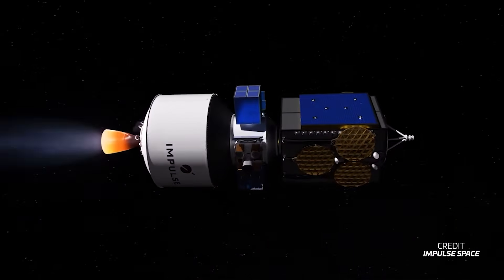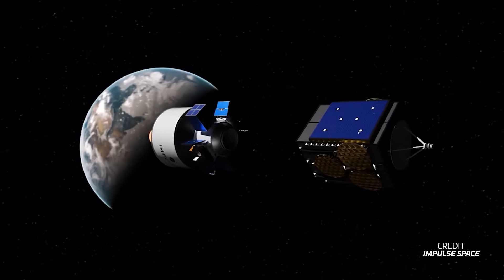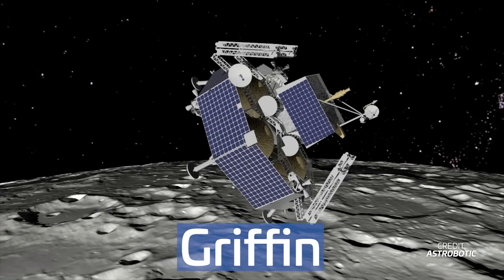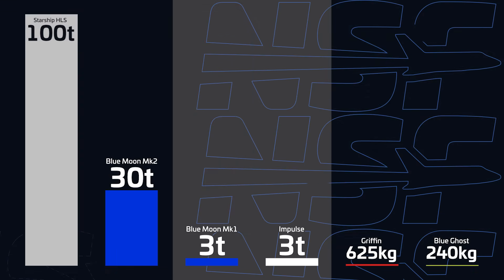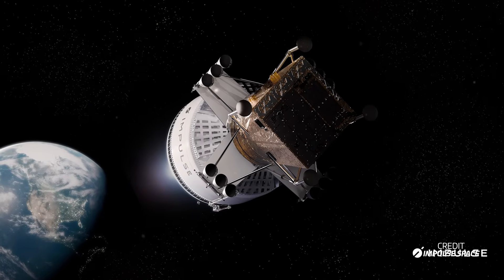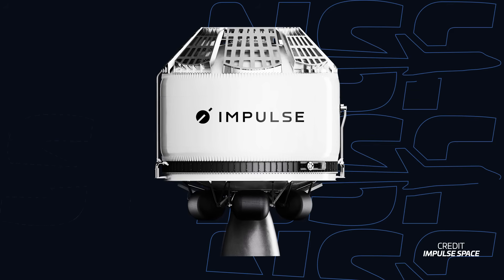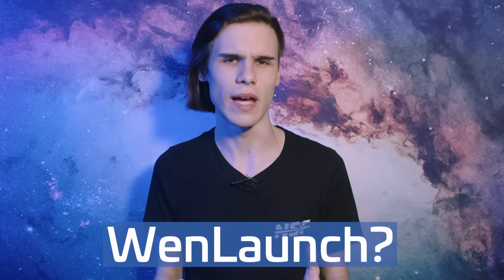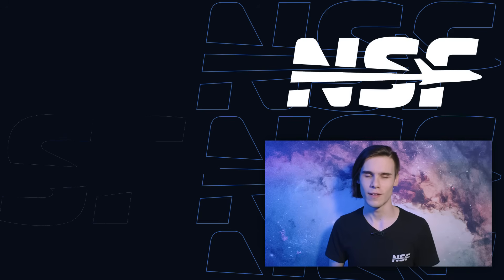This Moon Lander Is Very Unique - Is It Too Ambitious?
Impulse Space, the orbital maneuvering specialist founded by former SpaceX engine pioneer Tom Mueller, is expanding its ambitions beyond Earth orbit with an in-house lunar lander designed to deliver up to three tonnes of cargo to the Moon's surface. Leveraging the company's proven Helios kick stage for trans-lunar injection without the need for in-space refueling, the vehicle slots neatly into a critical market gap between smaller CLPS-class landers like Firefly's Blue Ghost and larger systems such as Blue Origin's Blue Moon Mark 1. Powered by a new engine using the reliable nitrous oxide and ethane bipropellant from Impulse's flight-tested Mira spacecraft, this agnostic design pairs with diverse launchers from Falcon 9 to Starship, targeting operational readiness by 2028 with plans for multiple missions that year—offering a pragmatic, near-term solution for lunar payload delivery amid the growing commercial space race.

🖊️ Written by Ryan Caton (@DPodDolphinPro).
🎥 Video from Max Evans, D Wise, Impulse Space, NASA, SpaceX, Blue Origin, Firefly Aerospace, Astrobotic, Relativity Space, United Launch Alliance, Centre Spatial Guyanais, JAXA.

LDAPAABJRG2UMCU3